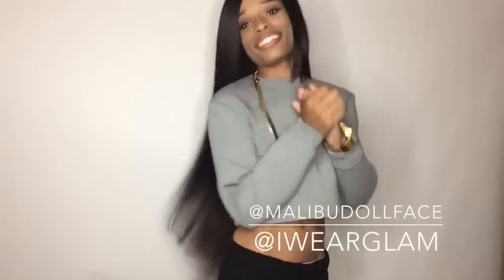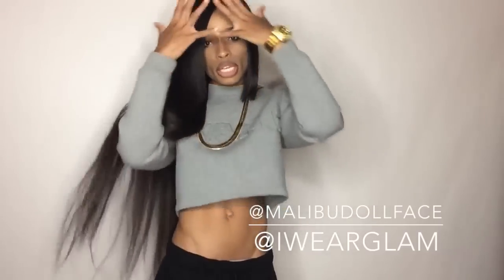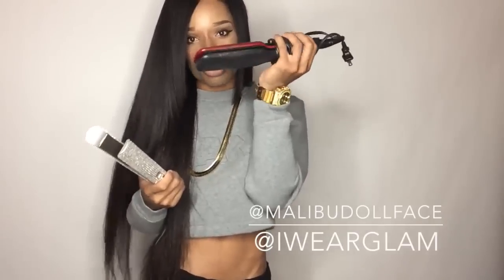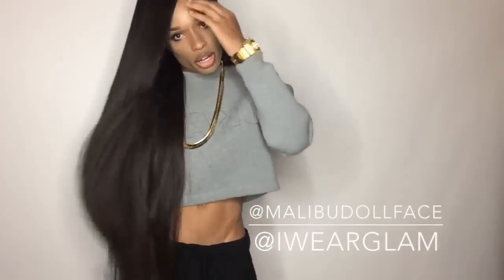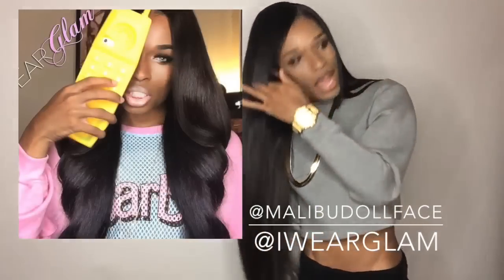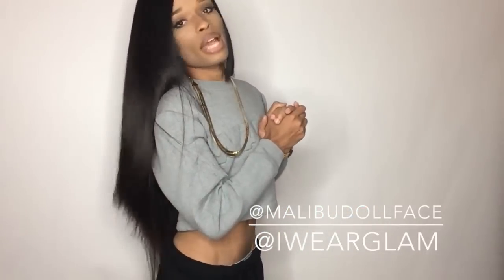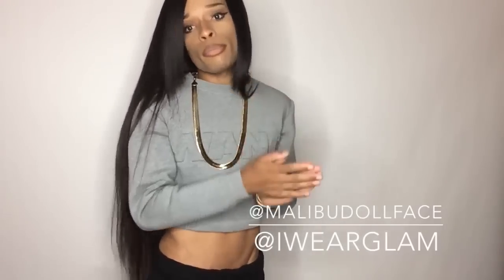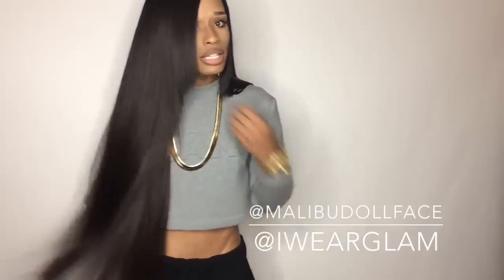iWEARGLAM.CO | BRAZILIAN STRAIGHT 34"